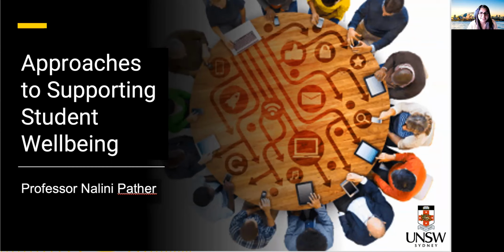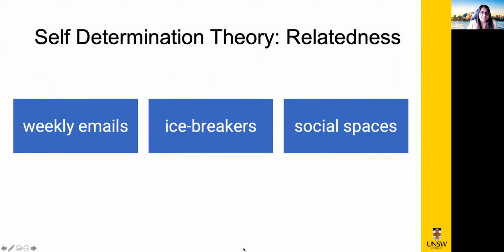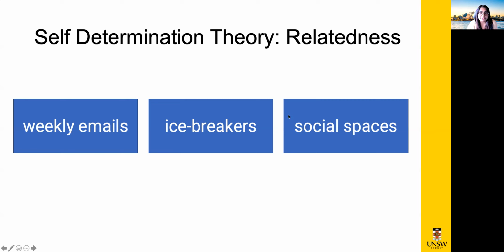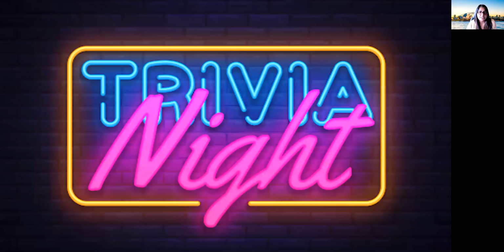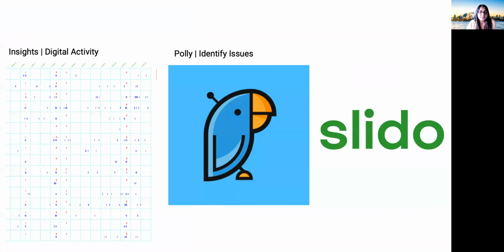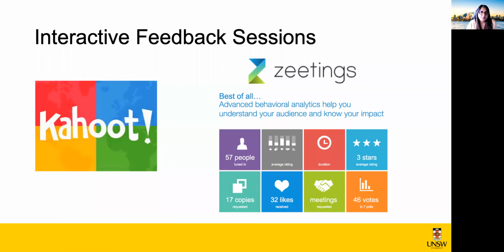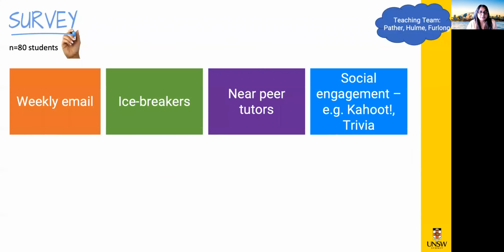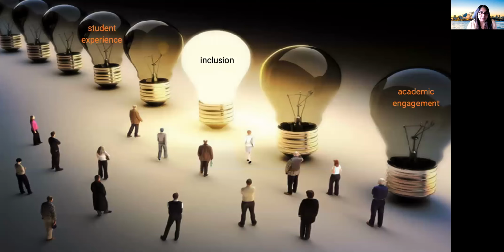Supporting Wellbeing during Remote Delivery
By Nalini Pather